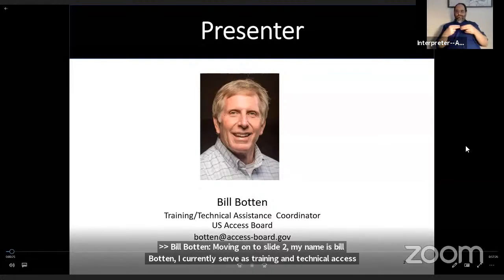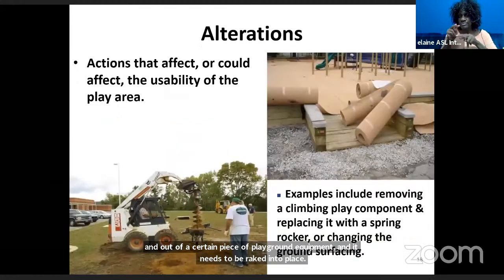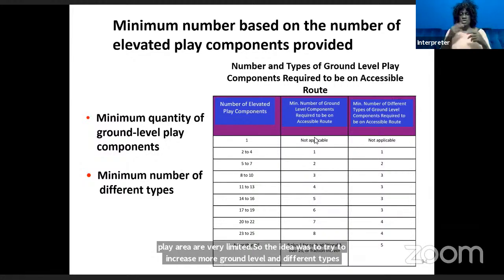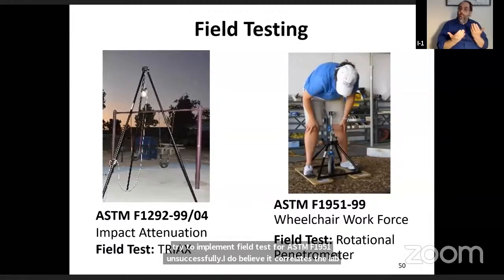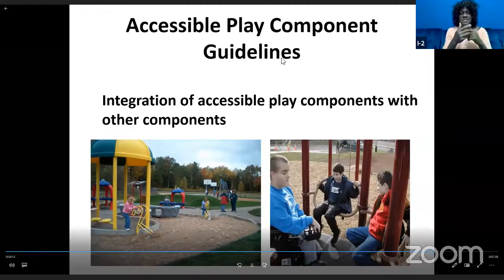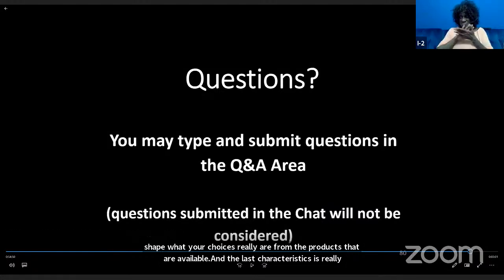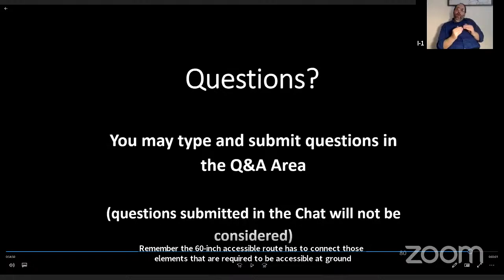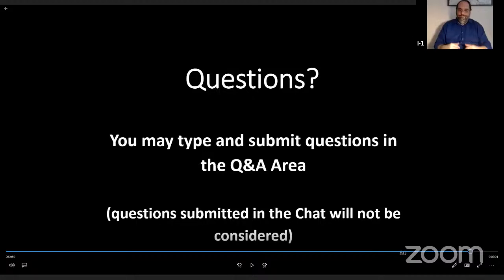May 6, 2021 AccessibilityOnline Play Areas Webinar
Requirements for play areas in the ADA and ABA Accessibility Standards apply to all newly designed or constructed play areas for children ages 2 and older. The requirements uphold accessible play areas at daycare facilities, parks, shopping malls, fast-food restaurants, and other facilities. They address accessible play components, ground-level and elevated accessible routes, play area surfaces, transfer systems, soft contained play structures, and water play components. In addition to an overview of the play area provisions, the presenters will address frequently asked questions and common sources of confusion with accessible play surfaces.